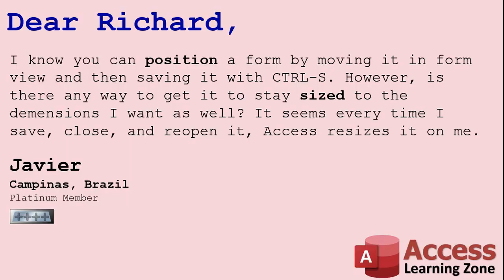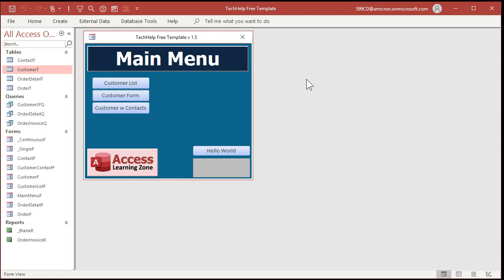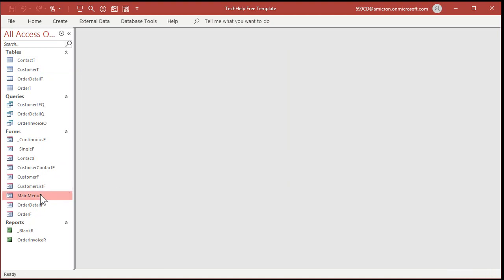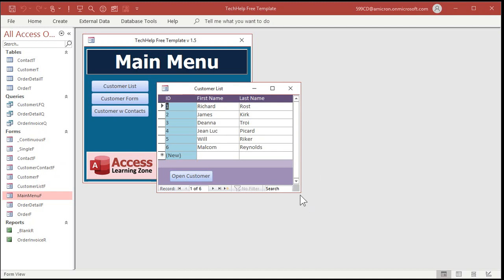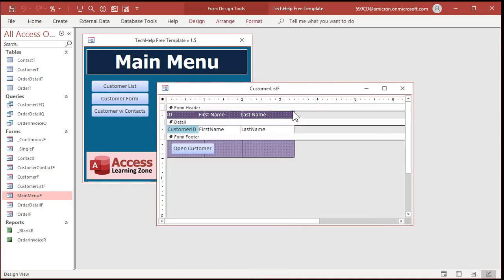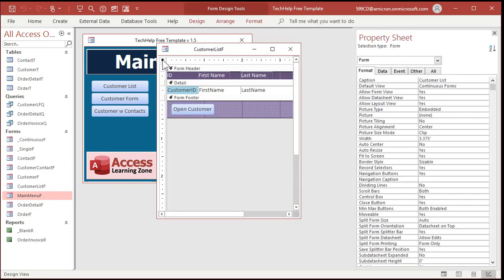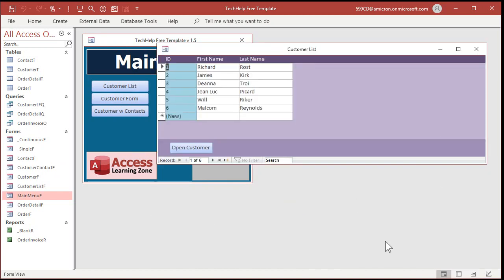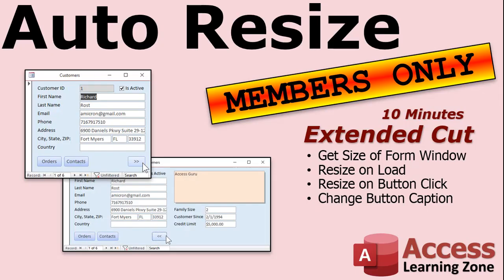How to Use the AutoSize Form Property in Microsoft Access to Keep Your Forms at the Size You Want.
In this lesson I will show you how to make your Microsoft Access forms stay exactly the size you want when you save them.

Javier from Campinas, Brazil (a Platinum Member) asks: I know you can position a form by moving it in form view and then saving it with CTRL-S. However, is there any way to get it to stay sized to the demensions I want as well? It seems every time I save, close, and reopen it, Access resizes it on me.

BONUS FOR CHANNEL MEMBERS:
Silver Members and up get access to an Extended Cut of this video. I'll show you how to add a little button to resize your forms larger and smaller. This will allow you to "slide" the forms open and closed to show more details.